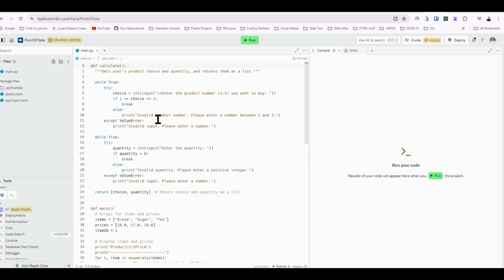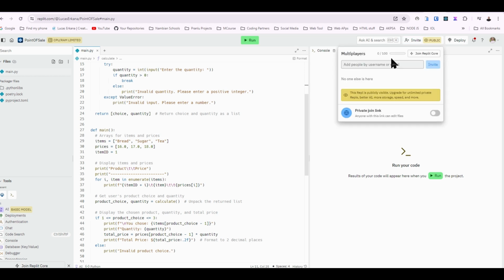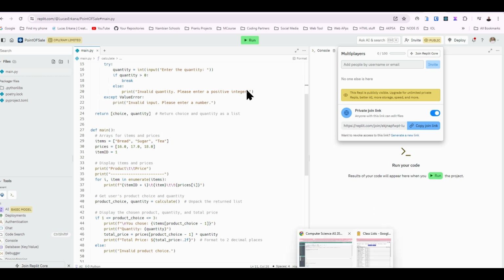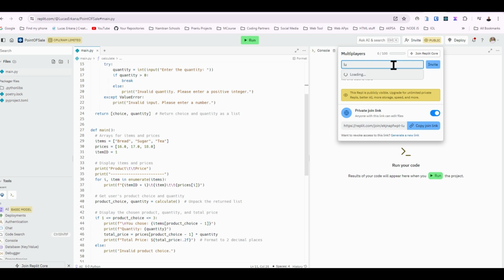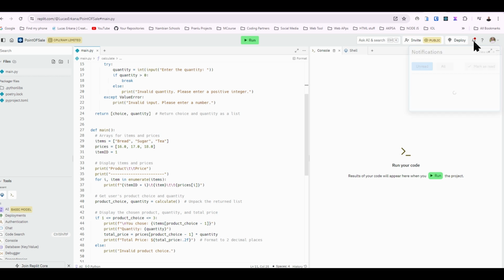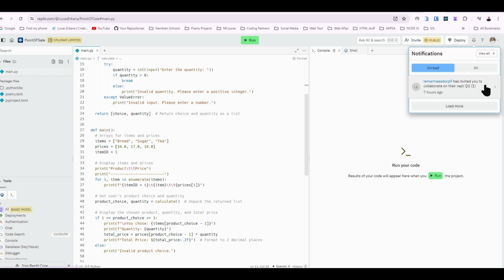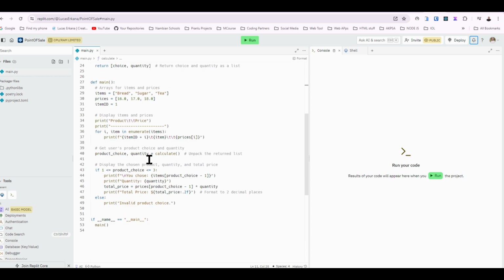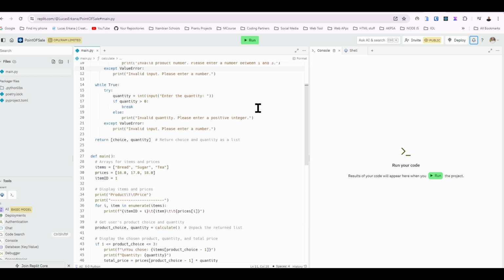Sharing your code from Repl it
earn how to easily share your Replit code with others! This tutorial will walk you through the simple steps to share your Repl projects so that others can view, collaborate, or even embed them on other platforms. Whether you want to show off your latest creation or work together with friends, sharing your Replit code is quick and easy.